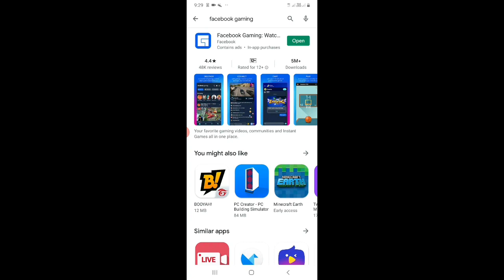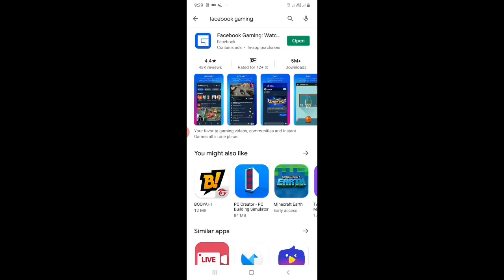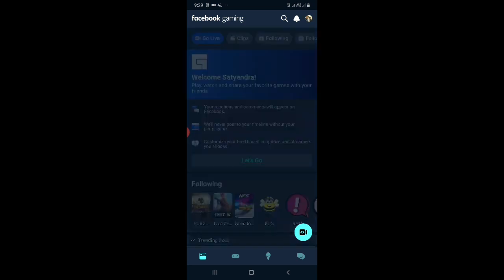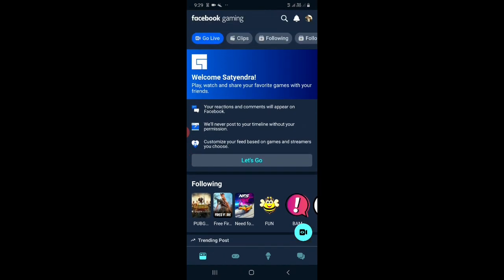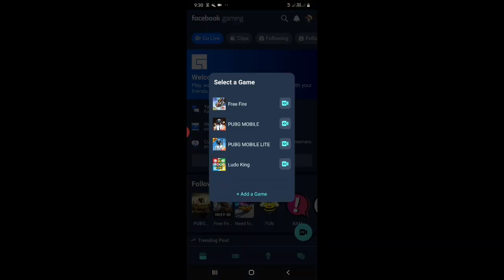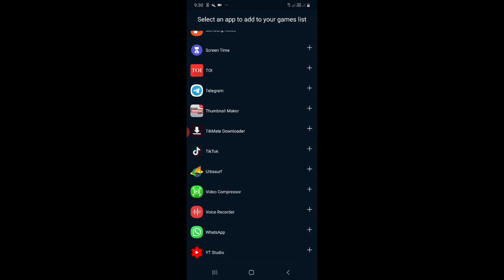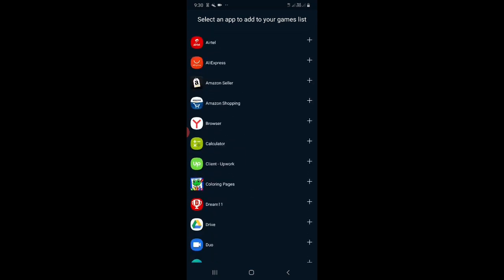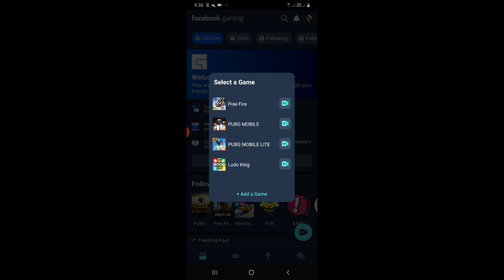How To Live Stream Free Fire from Facebook Gaming App on Android Phone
Learn how to livestream freefire game on Facebook page, profile using Facebook gaming app livestream feature on Android phone. You can download facebook gaming app from playstore. Sign in with facebook account. Configure the options. Add your game and tap on livestream. You will go live with freefire game on facebook within no seconds.